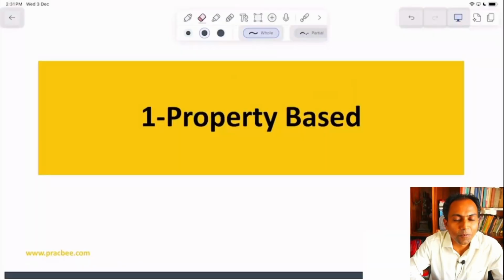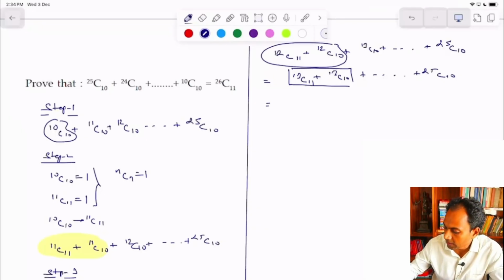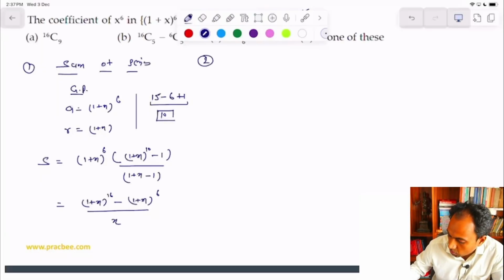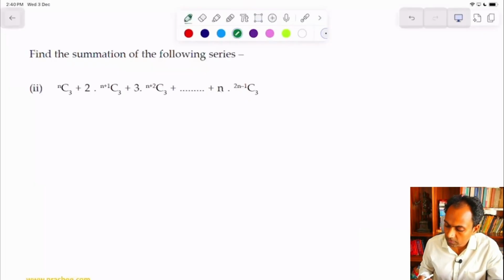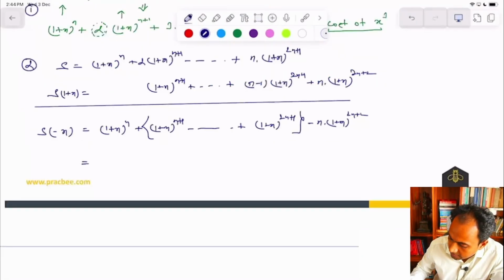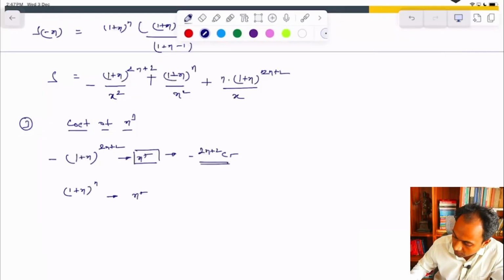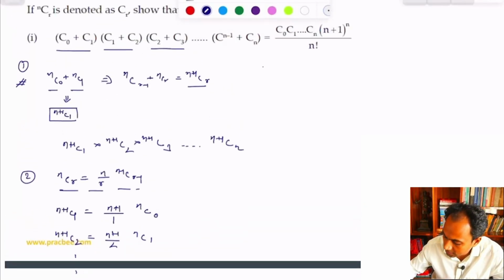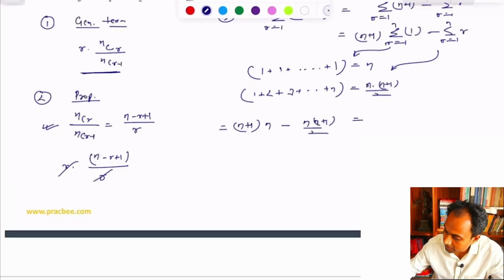Binomial Theorem: Master Series & Summation Questions (Part-1) | 5 Killer Tricks for JEE Mains PYQs